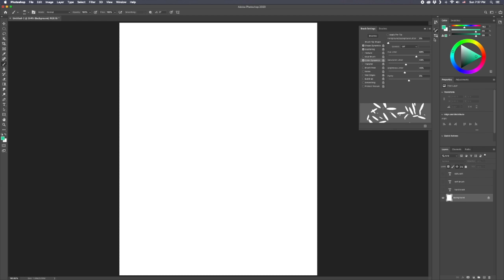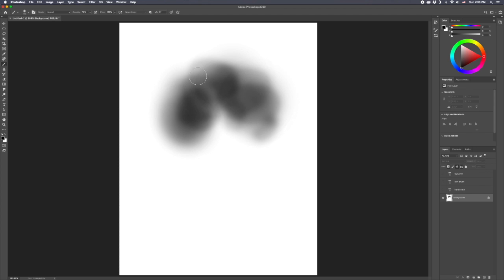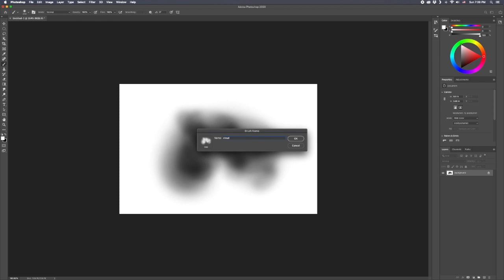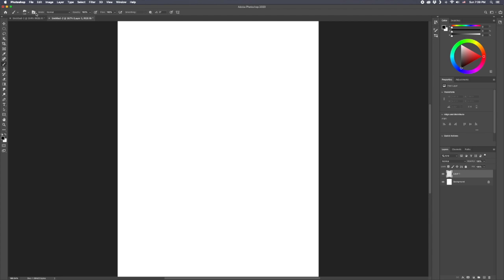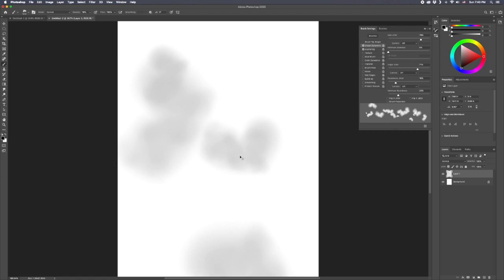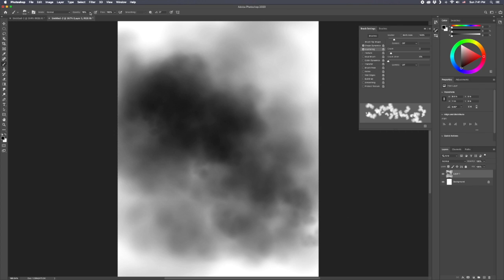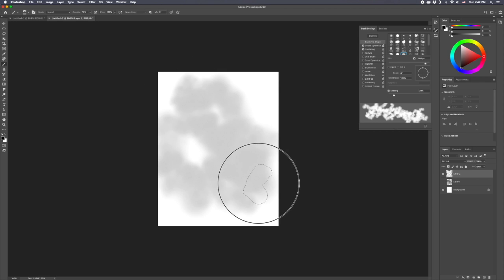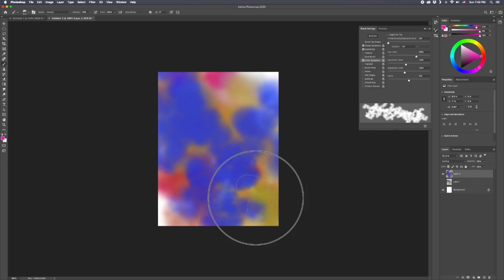DigitalArt_PS_CloudBrush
This video is about DigitalArt_PS_CloudBrush